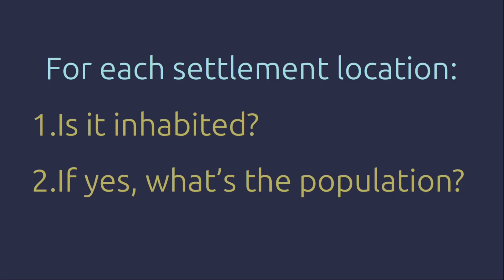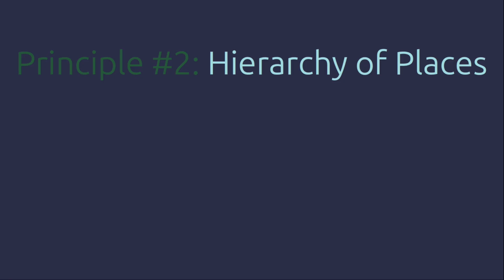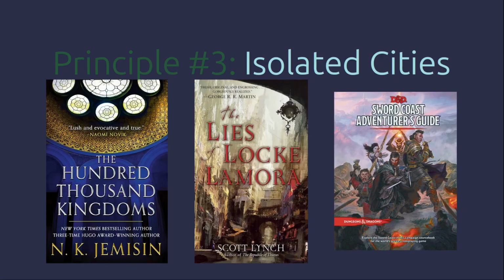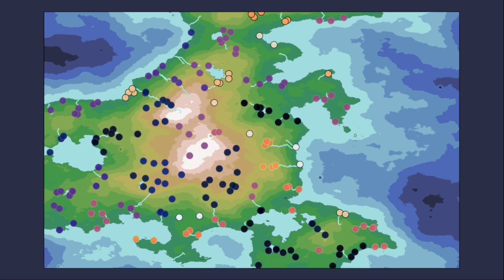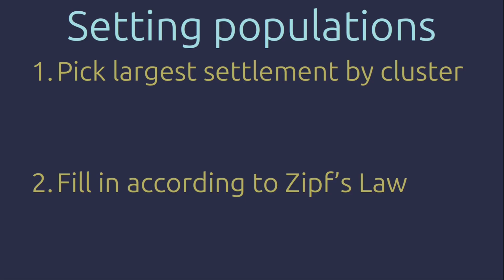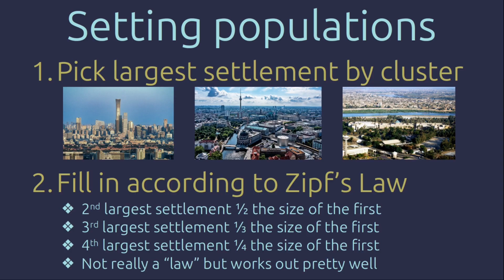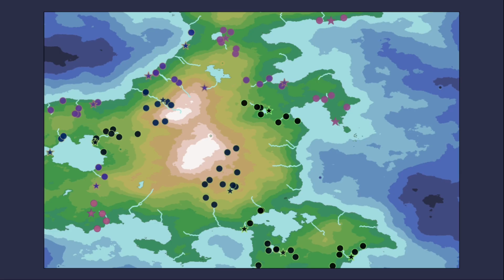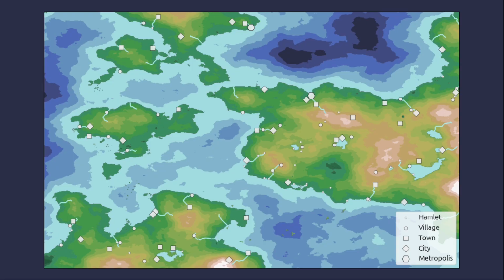Fantasy Mapmaking | Sizing Cities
I'm making procedurally generated fantasy mapmaking software for worldbuilders, TTRPG game masters, and writers. Throughout the project, I'm trying to balance plausible realism with larger-than-life fantasy elements. In this week's video, we talk about urban geography, hierarchies of places, and how to assign populations to cities.